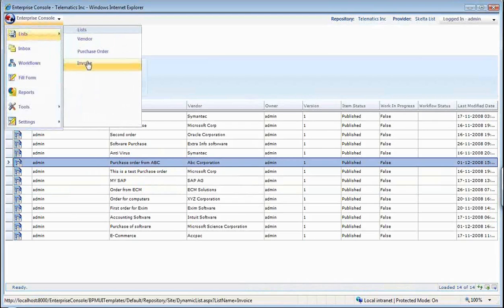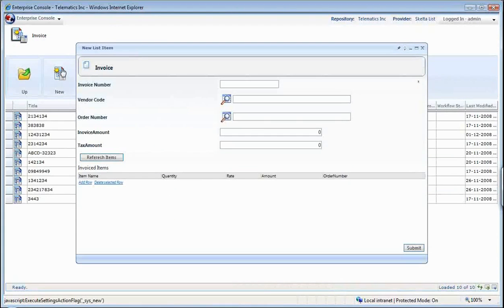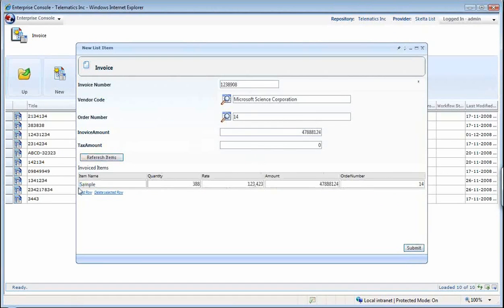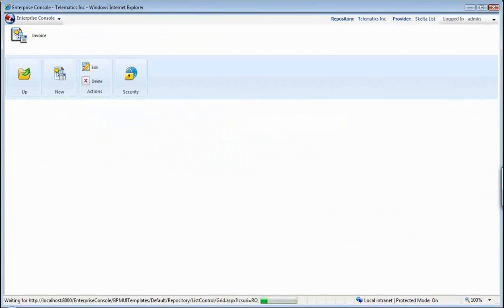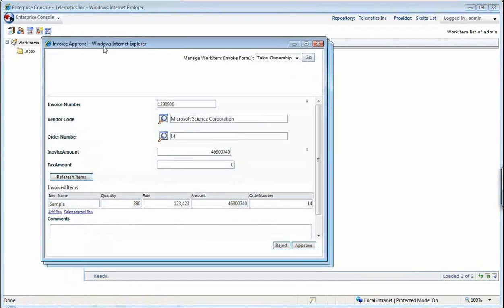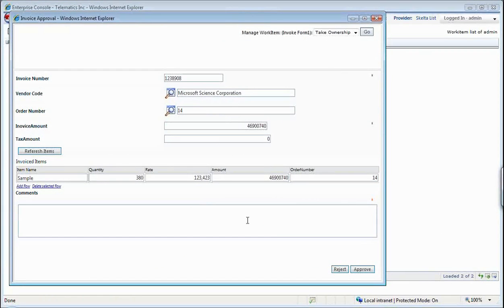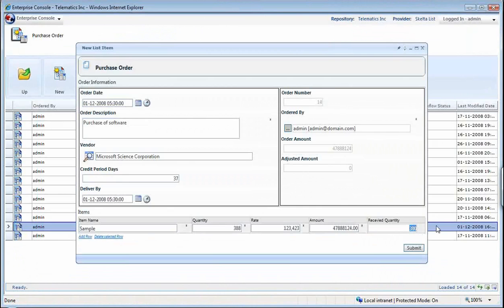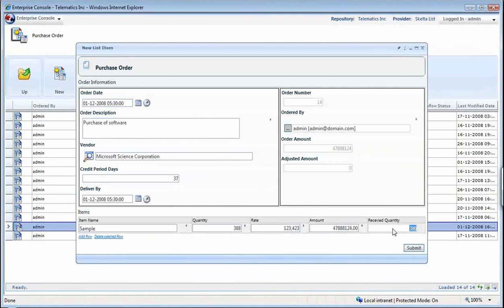Skelta BPM.NET featuring Skelta List for Invoice Management and Approvals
Skelta BPM.NET marks the transformation of the product into a holistic enterprise business application platform, complete and exhaustive. It helps enterprises to build business applications over this platform by offering innovative new features like Forms, Lists, Enhanced BAM & KPIs, Enhanced Security, Native forms-driven processes etc. Featured in this video is the Skelta List on how invoices from a vendor already existing in the system are managed & necessary approvals or rejections are met with.